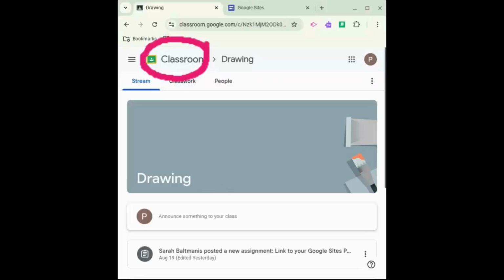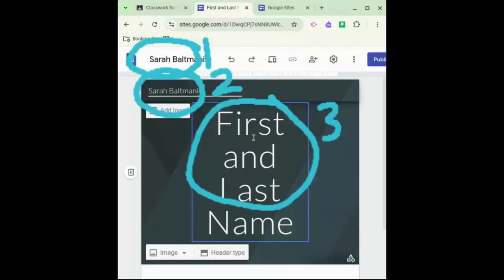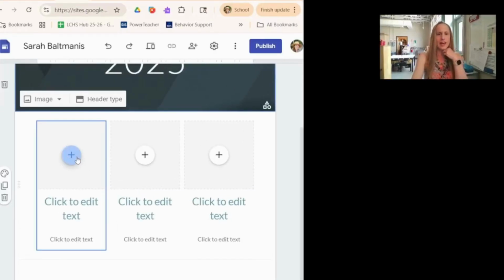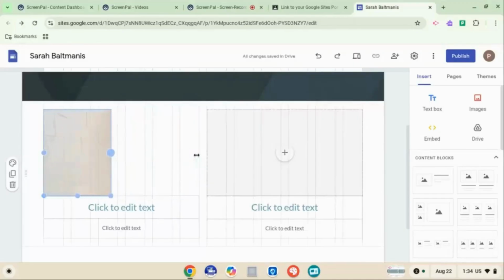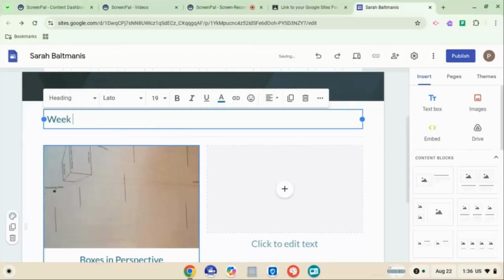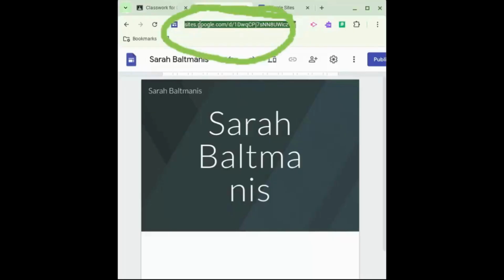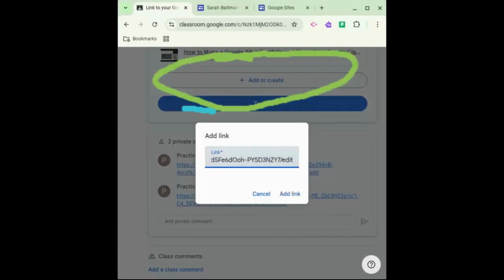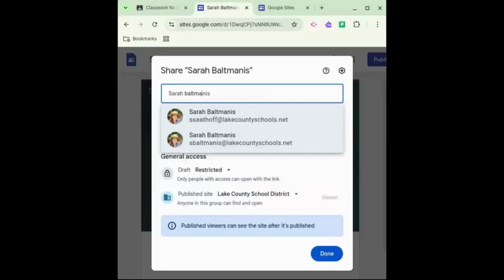Google Sites Portfolio (create, add photos and share)